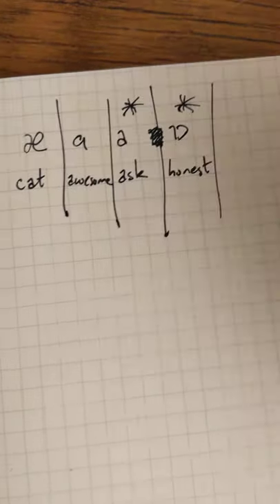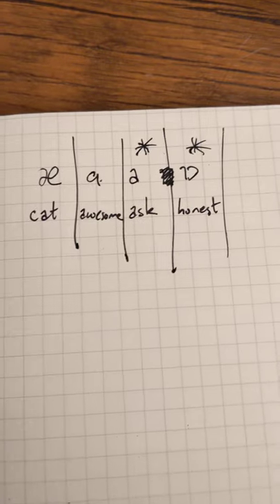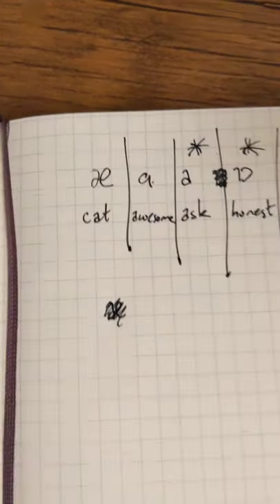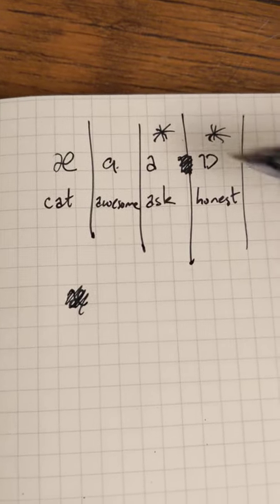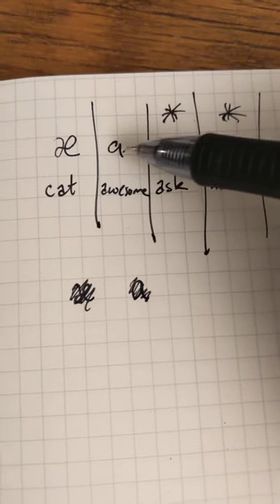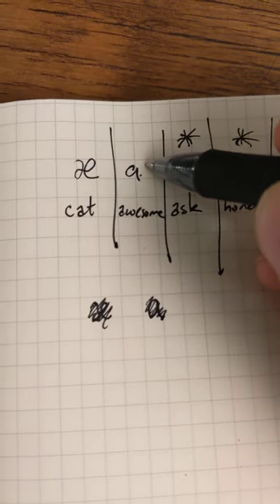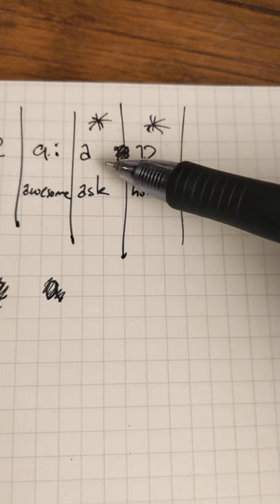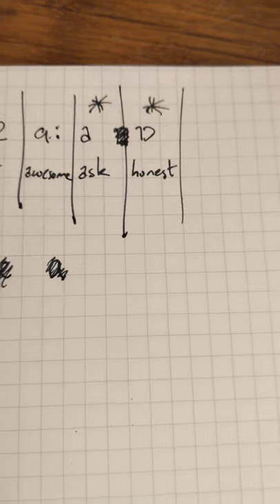IPA tutorial 1: the 4 "a"s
I know what you're thinking: "Where's a as in bacon? Where's the bacon?!?" That sound is actually a diphthong, a combination of two vowels. After I cover vowels I'll talk about diphthongs and triphthongs.